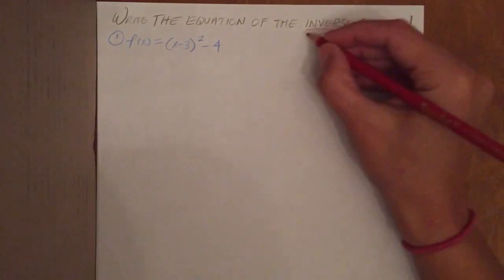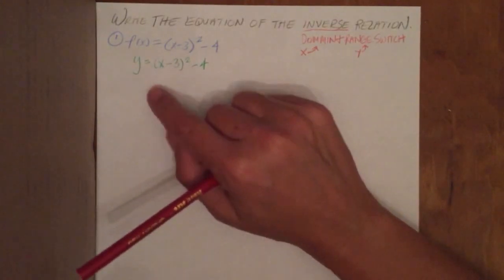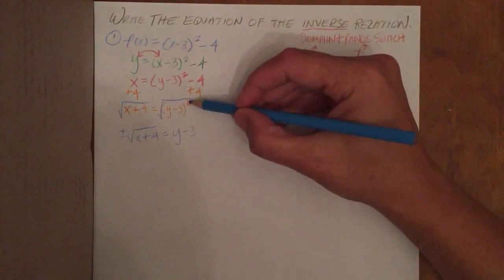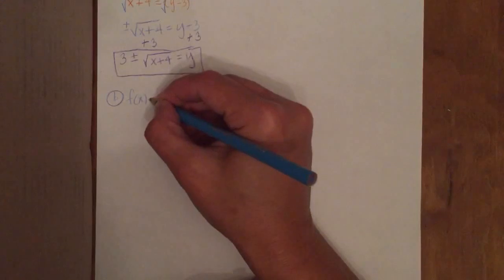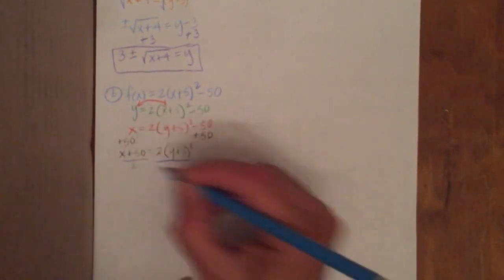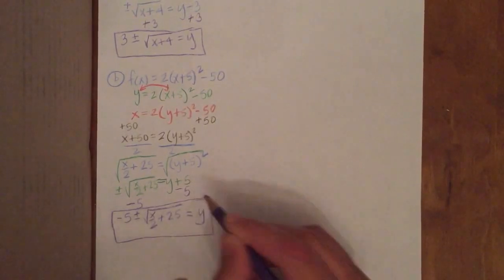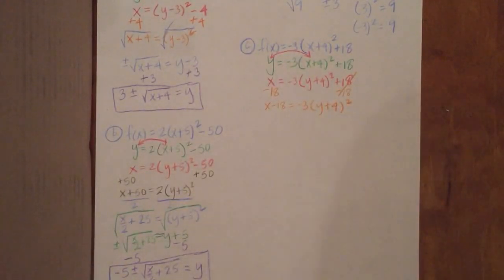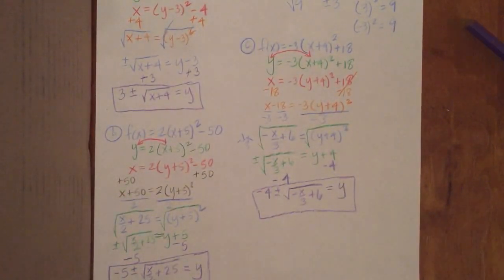#1 Write the Equation for the Inverse Relation/Function